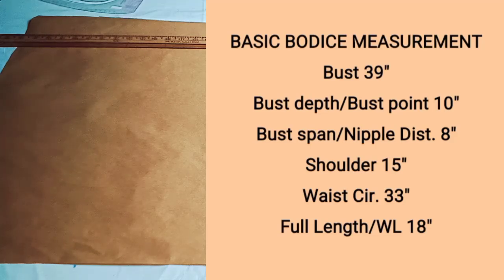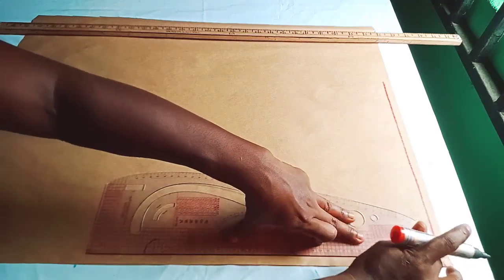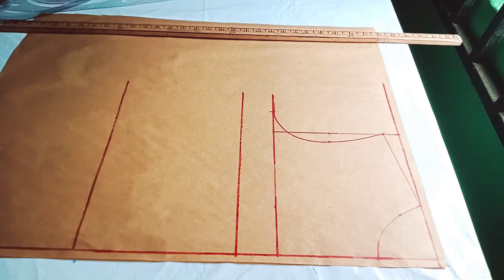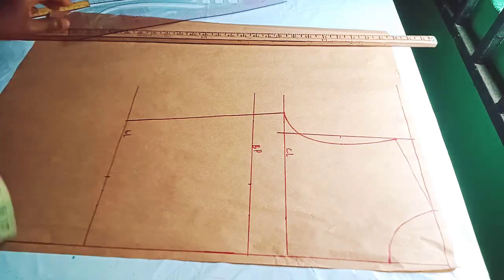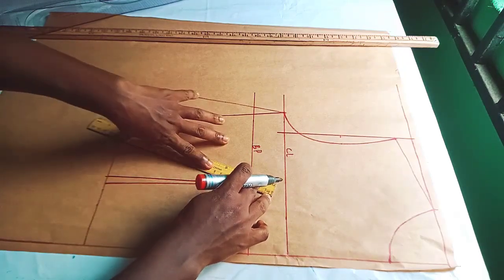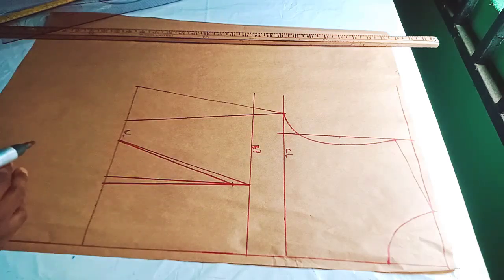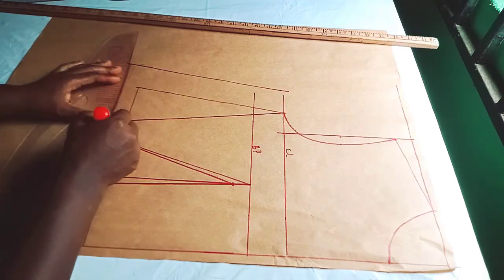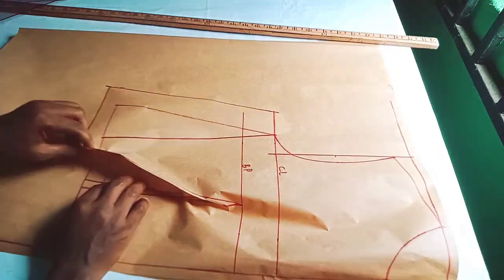Basic Front Bodice